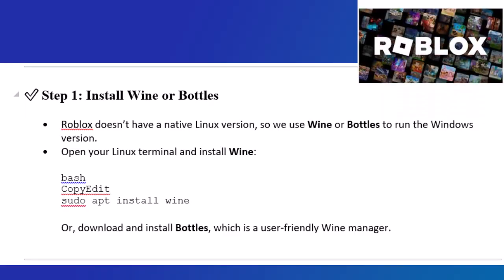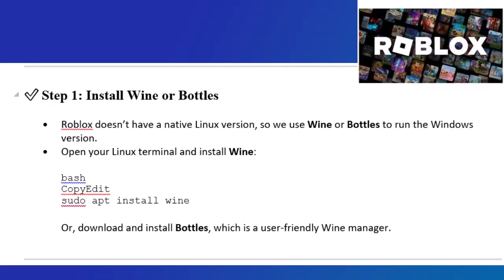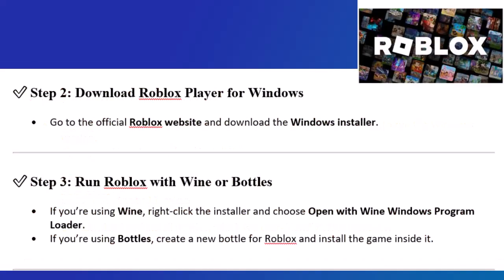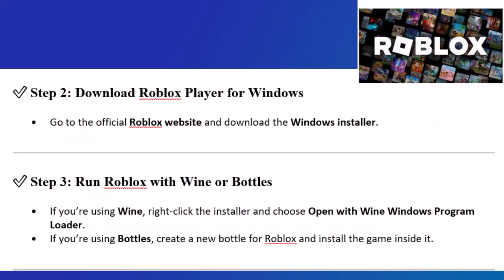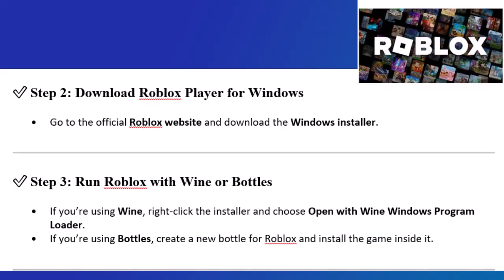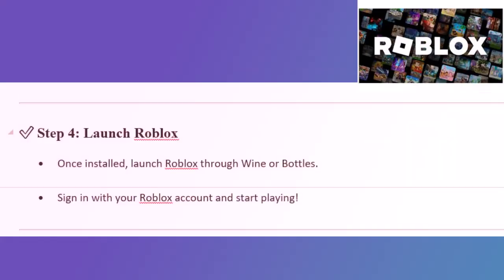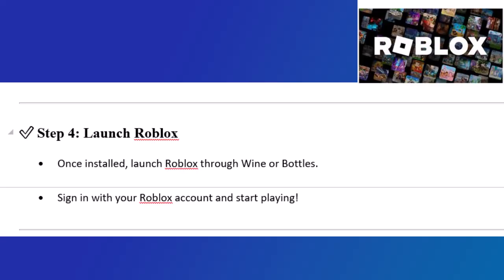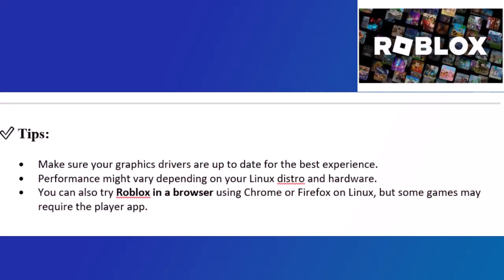How To Play Roblox On Linux 2025 Updated!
Thinking about switching to Linux but still want to enjoy your favorite Roblox games? In this video, I’ll show you exactly how to play Roblox on Linux without the hassle. Whether you're running Ubuntu, Linux Mint (even Linux Mint 2025), or Arch Linux, I’ve got you covered with simple steps that work.

I’ll guide you through how to install Roblox on Linux using Wine, and I’ll also explain how to play Roblox on a Linux computer without Wine if you prefer a cleaner setup. This Roblox on Linux tutorial will walk you through the whole process, from start to finish, so you can start your Roblox Linux gameplay today—no confusion, no stress.

You'll also get a feel for the experience of using Roblox in Linux and how it compares in the big debate: Windows vs Linux and Linux vs Windows. Curious about how to play Roblox on Linux Mint or even how to play Roblox on Linux without sober solutions? Stick around and I’ll show you all the working methods for 2025 and beyond.

Whether you’re new to Linux or already love it, this video makes it easy to get Roblox up and running on your system. Let’s bring your games to life on Linux!